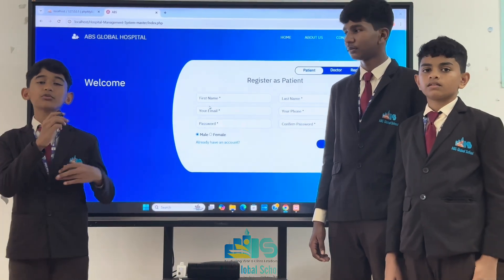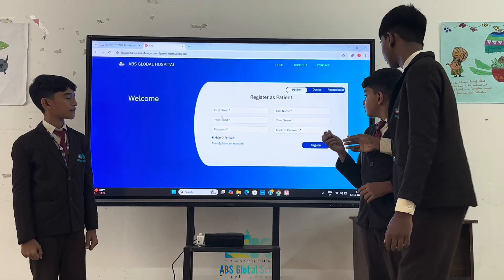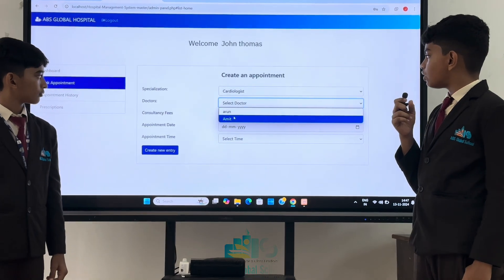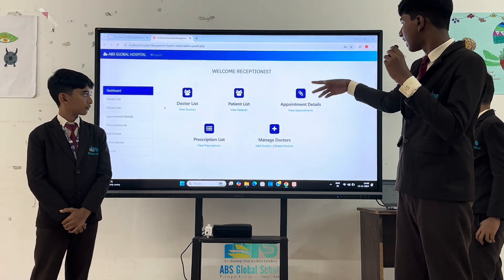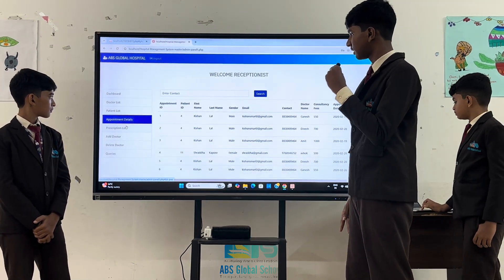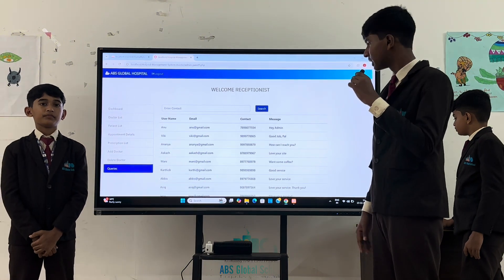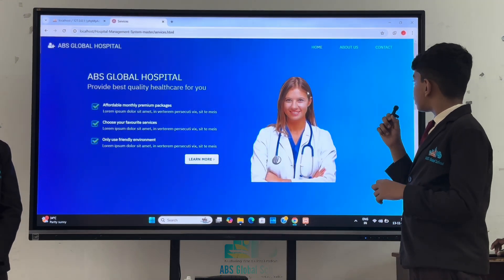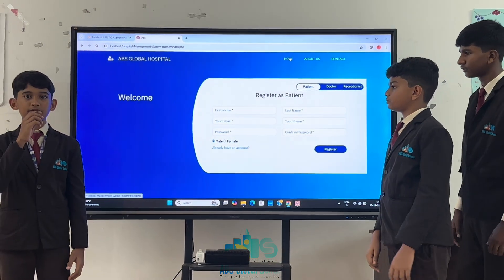Website - Hospital Management System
I am participating in Internationaldigitalfest2024 Dunes International school digitalFest with my project Hospital Management System to represent my school ABS Global System